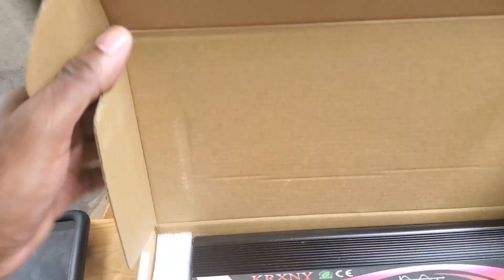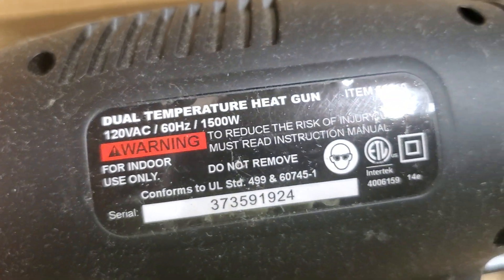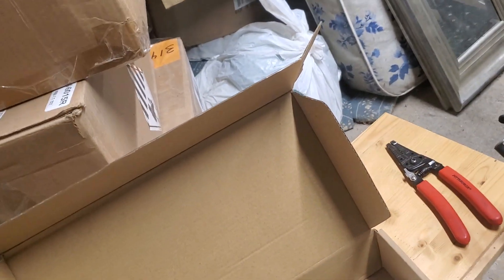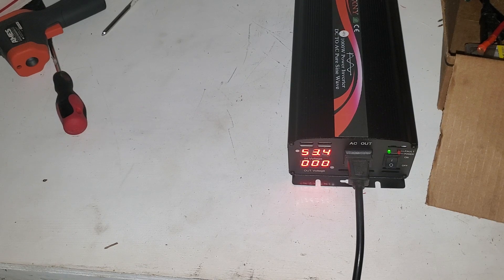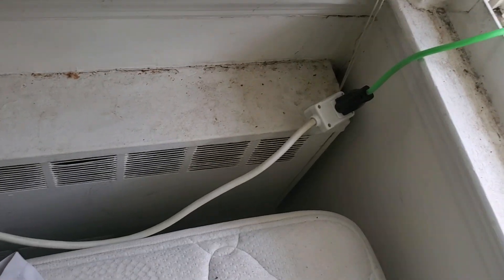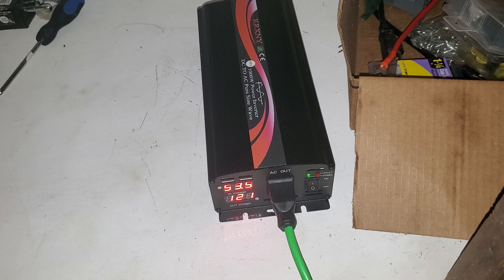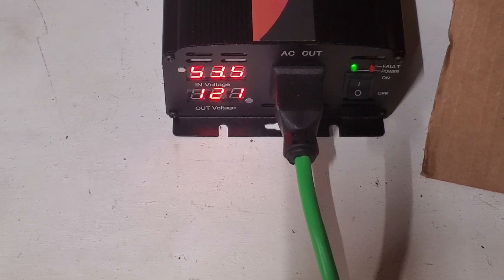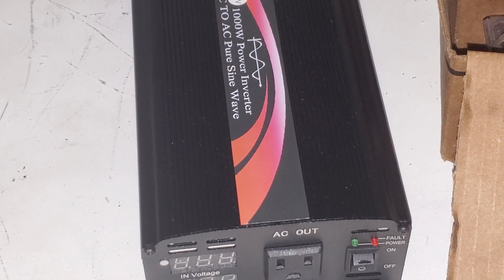TESTING 1000W Pure Sine Wave Power Inverter 48V DC to 120V AC 60HZ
KRXNY 1000W Pure Sine Wave Power Inverter 48V DC to 110V 120V AC 60HZ with LED Display US Output Socket